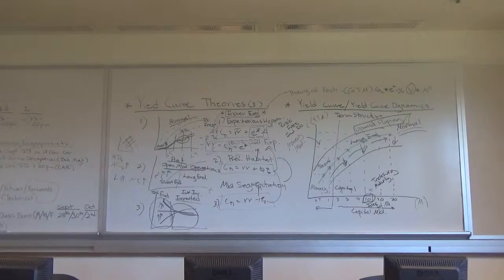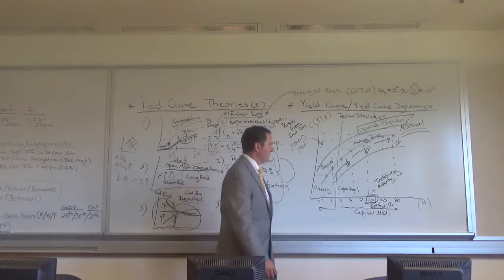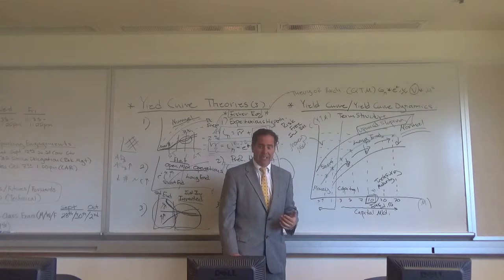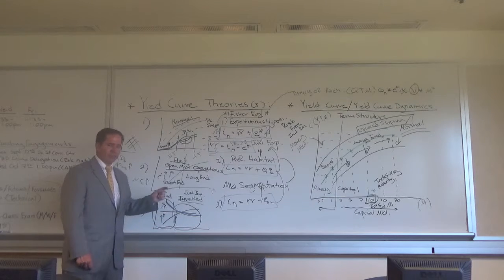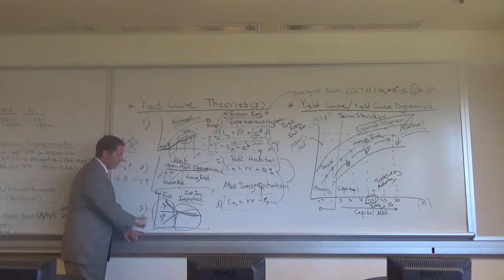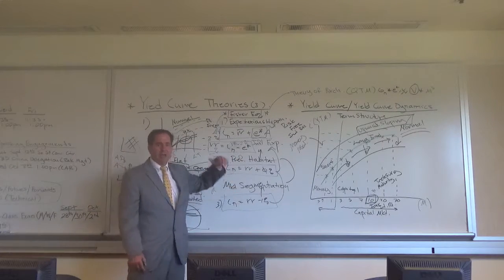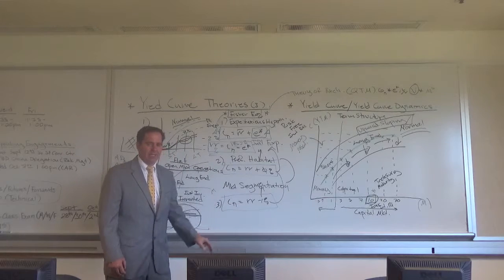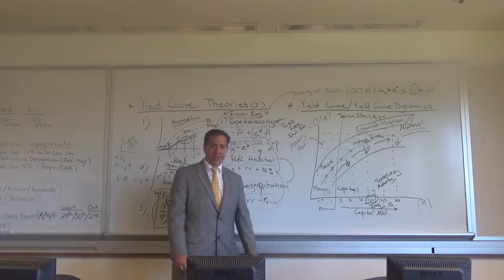A Yield Curve Theory I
Yield Curve (Risk Free Rates/Interest Rates) Term Structure of Interest Rate Theory Lecture